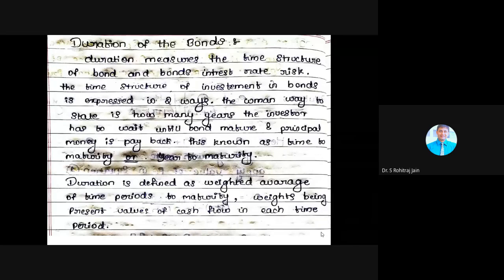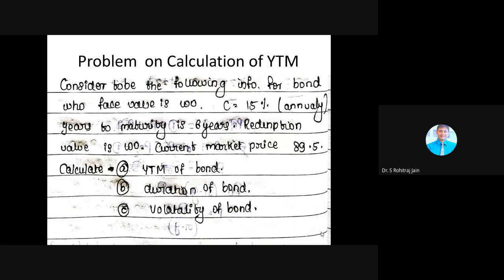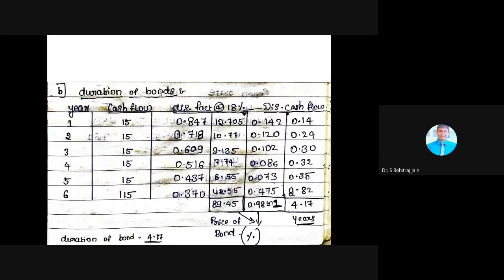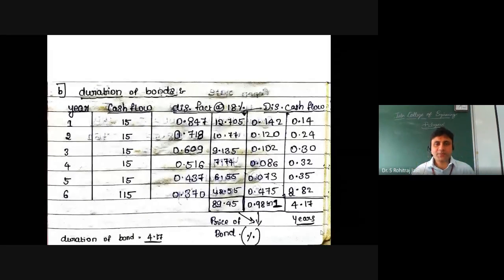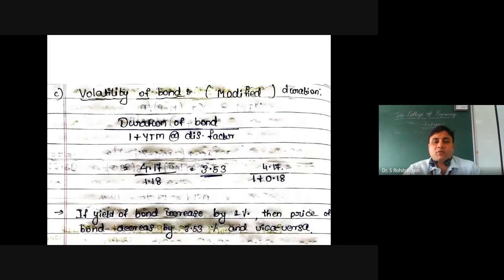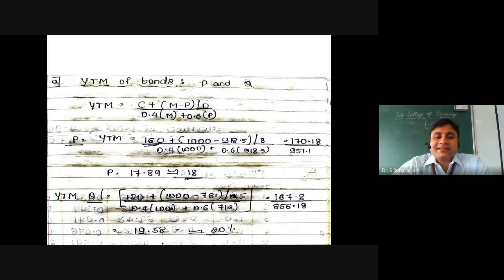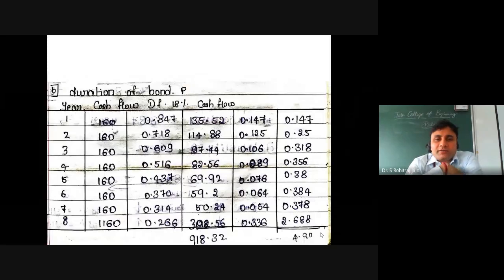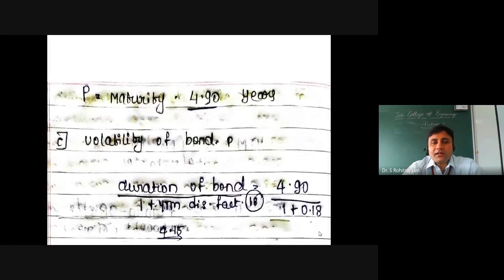JCE MBA IM - Unit 3 - 13th October 2020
Investment Management - Unit 3